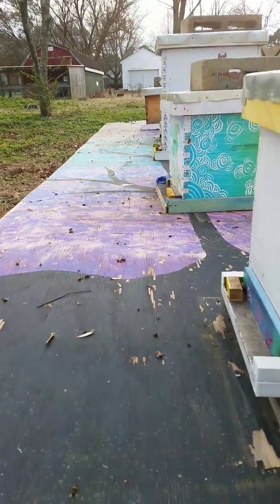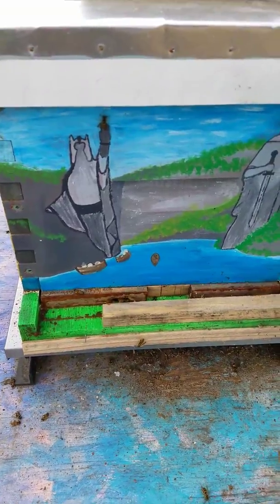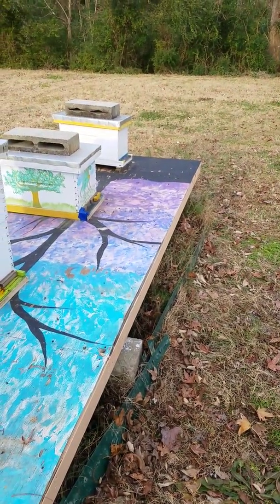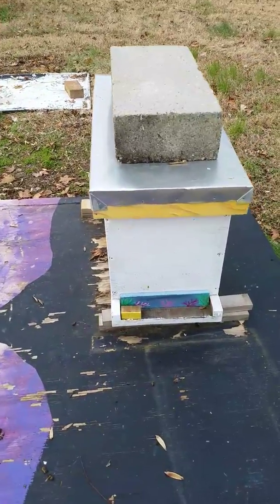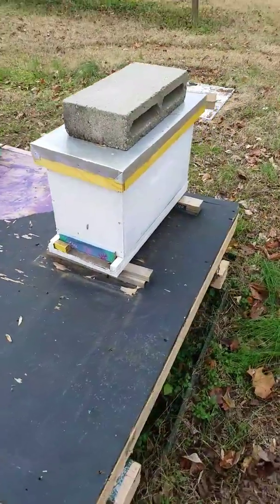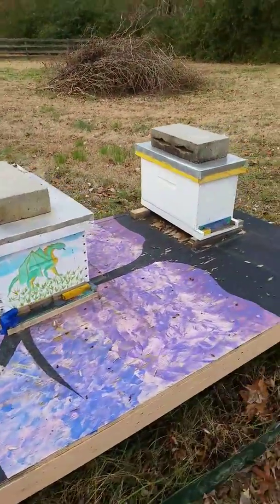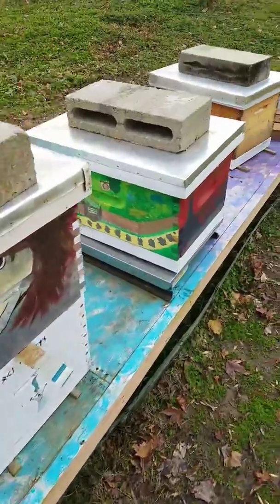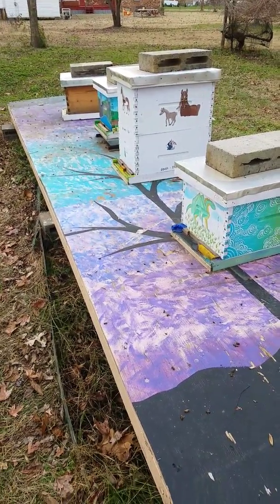Rascal Apiary update about the beeyard and the bee rambles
Rambling about the beeyard and warm weather!